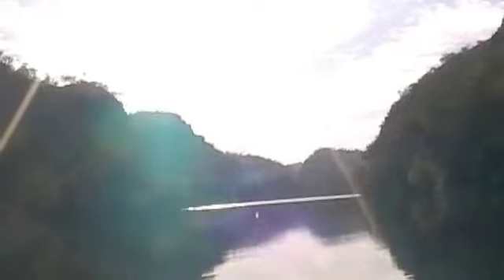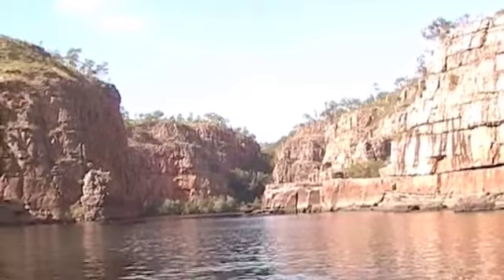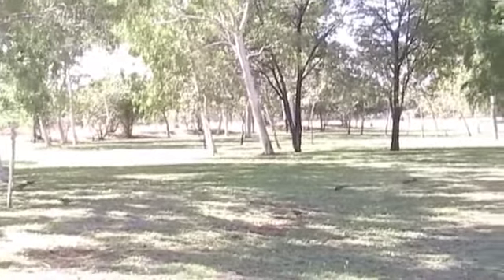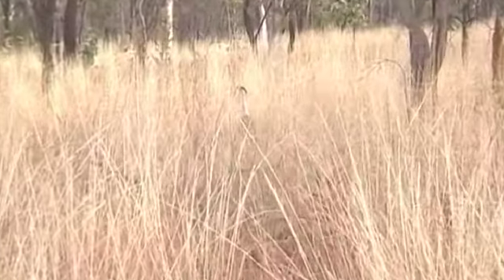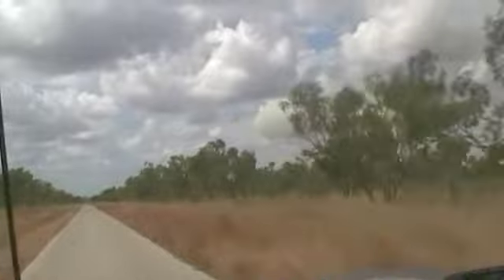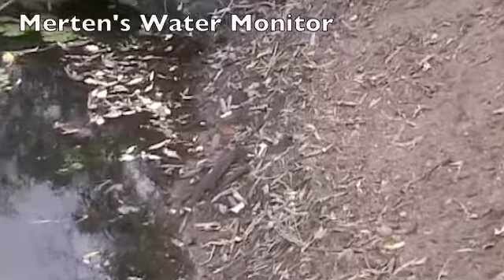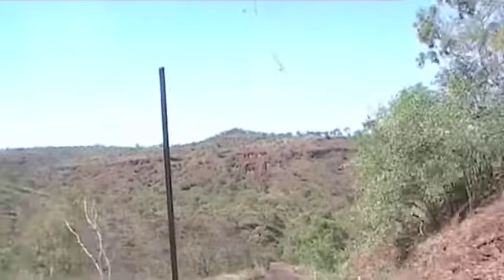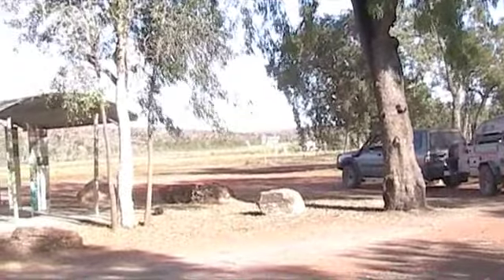2005 Disc !5 Kakadu to Hell's Gate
Cruise up Katherine Gorge, Mataranka, Daly Waters Pub AGAIN, King Ash Bay and Hell's Gate